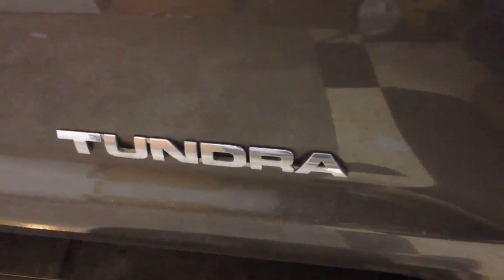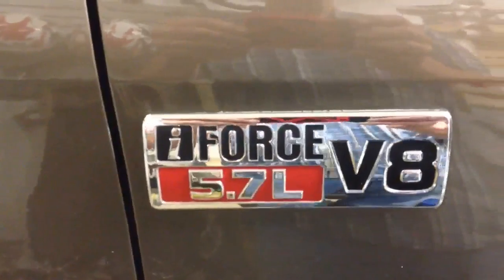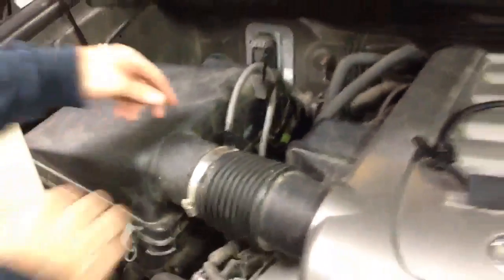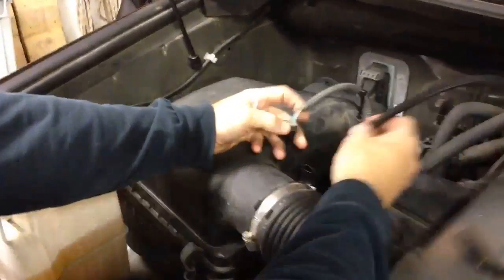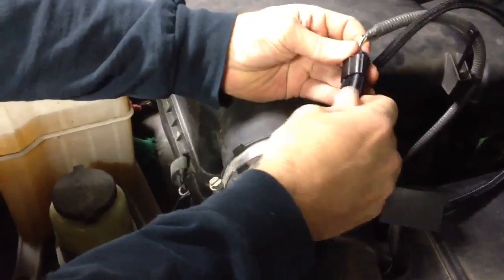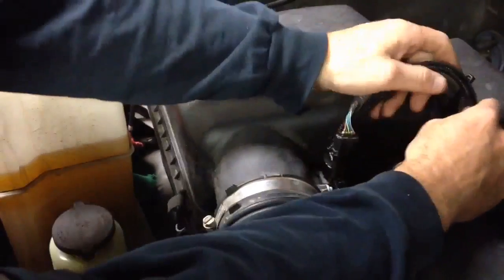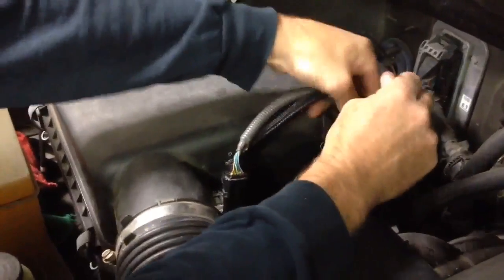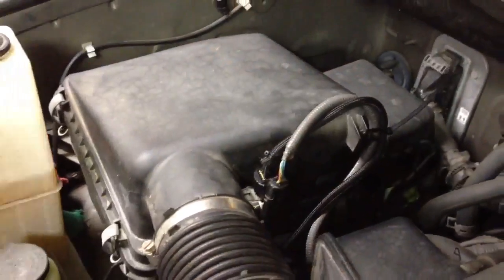SAIS/AIP Bypass Kit! NO More Limp Mode! NO Cutting Wires!! - Rutech Solutions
Air Induction Pump Bypass Module – Ultimate AIP Bypass Kit Simple Plug-n-Play Install P1441 and P2440 Toyota Sequoia Tundra and 4Runner-for  4.7L and 5.7L Engines

or  on Ebay

This video will help you install the Air Induction Pump Bypass Module in a Toyota Sequoia, Tundra or 4Runner that can be purchased on EBay. The unit can help you save a lot of money if you are getting ODB 2 codes P1441, P1442, P1444, P1445, P2440, P2441, P2442, P2443, P2444 or P2445. The module is a plug and play  solution to the failure prone secondary air emissions systems. Learn more about the problem and solution at Rutechsolutions.com